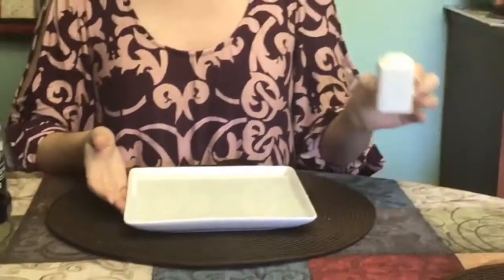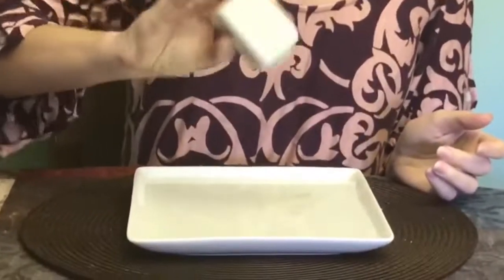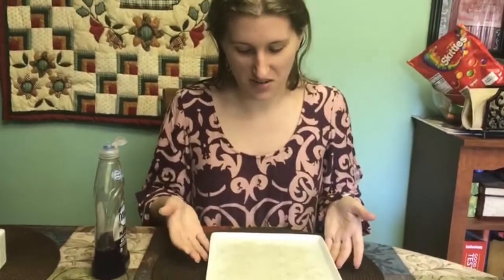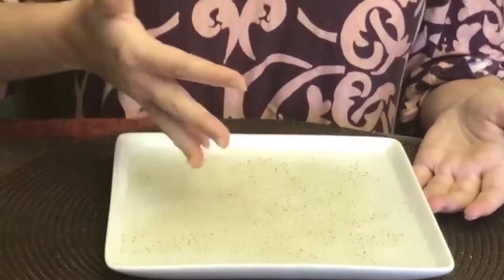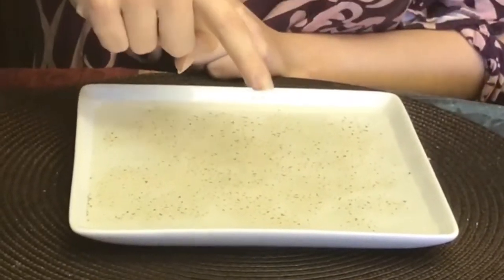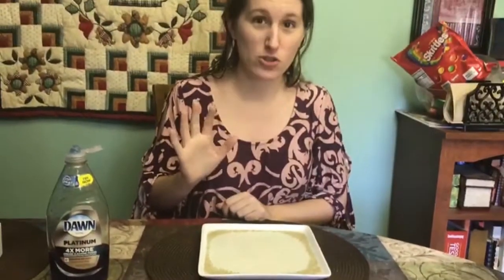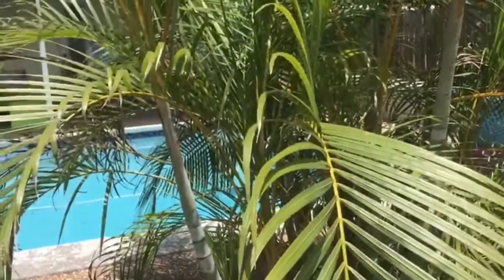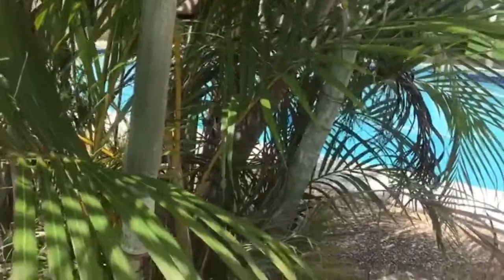Learning with Ms Laine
Join Ms Laine as she performs a science experiment and introduces us to a brand new creature!

Wednesday May 13th 2020